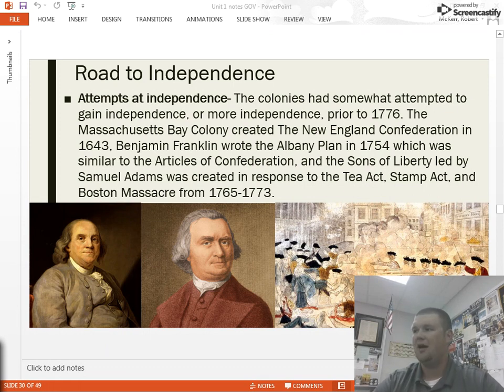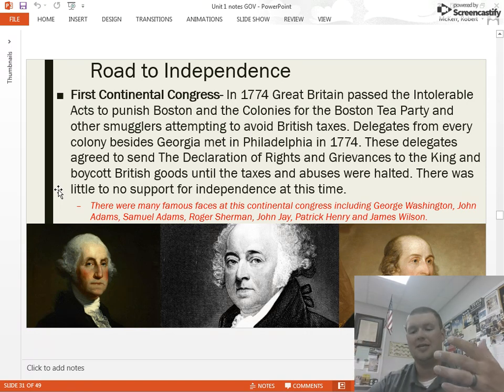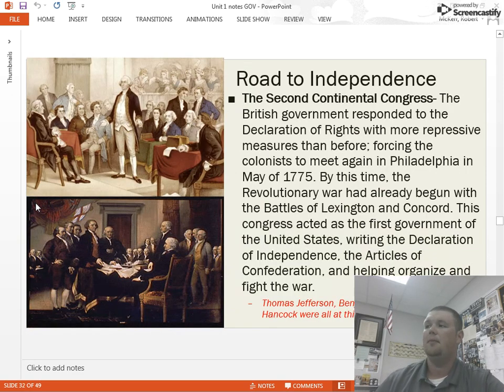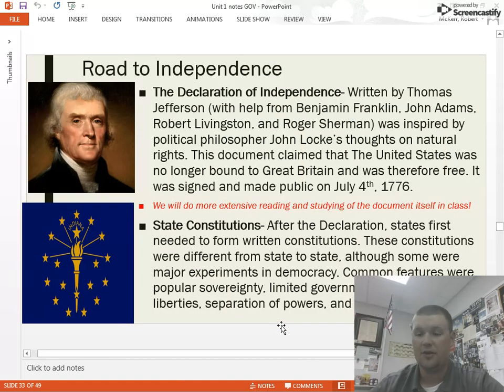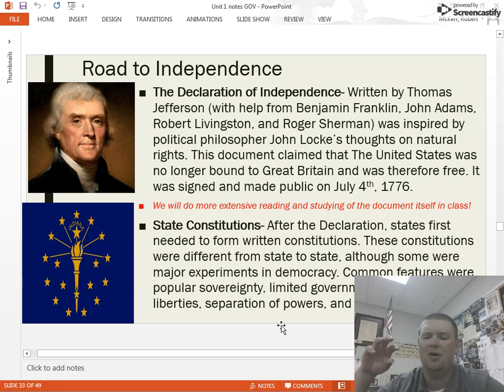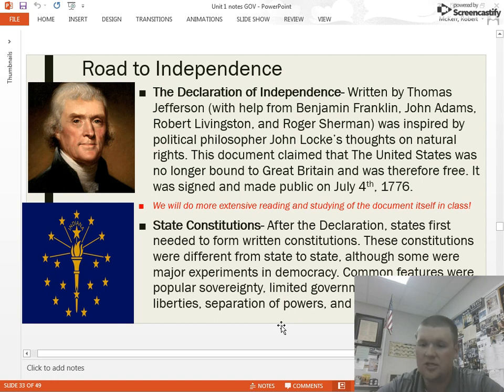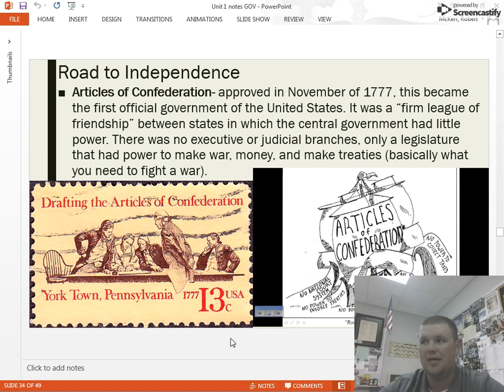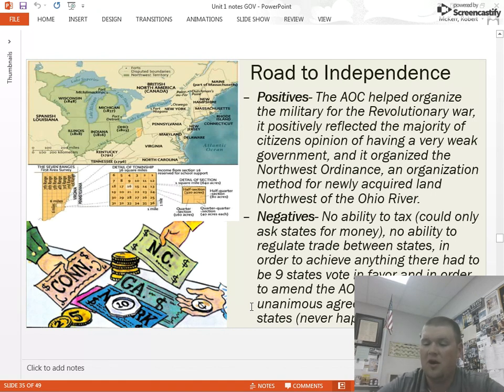Aug 23, 2018 2:56 PM